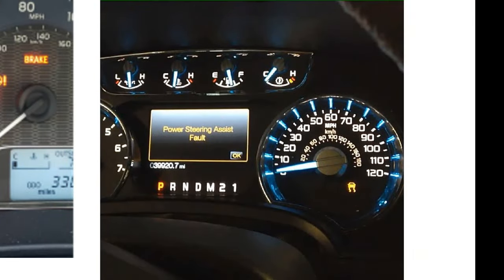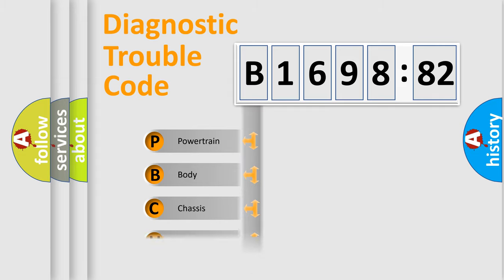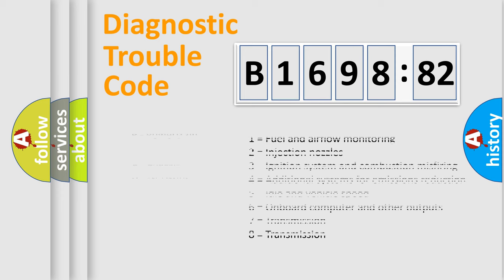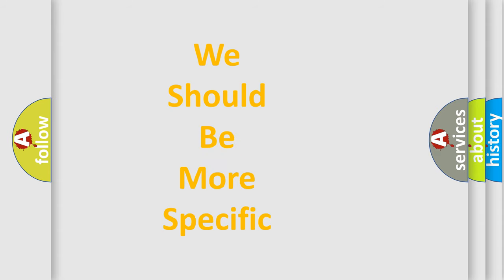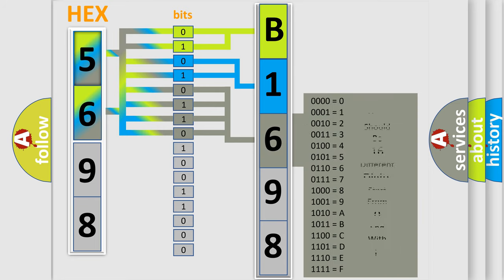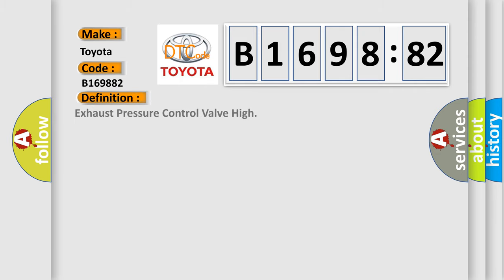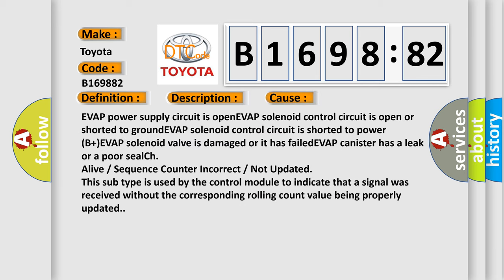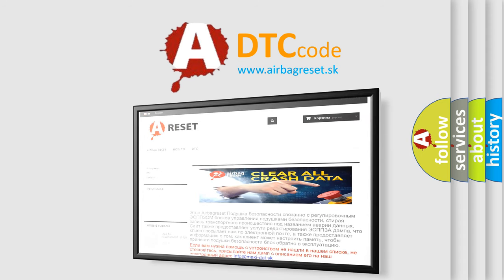DTC Toyota B1698-82 Short Explanation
Contents:
0:21 Basic DTC analysis according to OBD2 protocol standard.
1:48 Insight into programming
2:58 A diagnostically understandable description of the Diagnostic Trouble Code
3:05 Basic error definition

Make:
Toyota
Code:
B1698 82
Definition:
Exhaust Pressure Control Valve High
Description:
Cause:
EVAP power supply circuit is openEVAP solenoid control circuit is open or shorted to groundEVAP solenoid control circuit is shorted to power (B+)EVAP solenoid valve is damaged or it has failedEVAP canister has a leak or a poor sealCh
Failure Type: